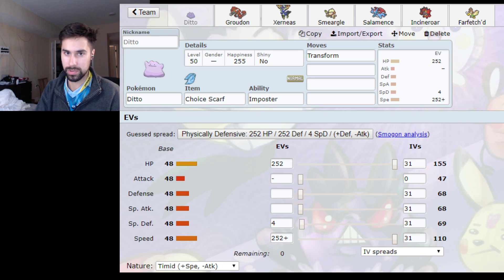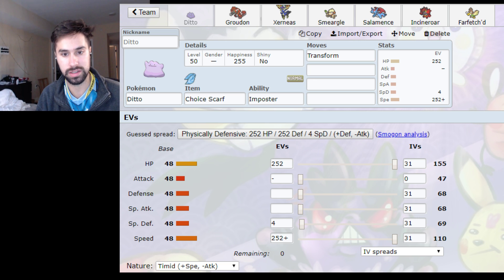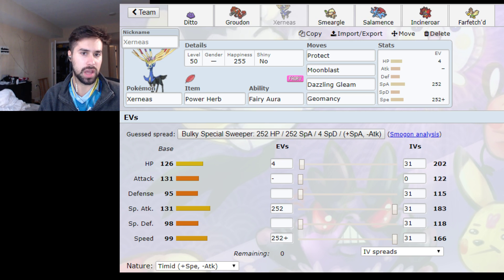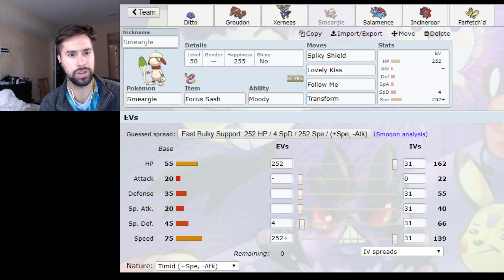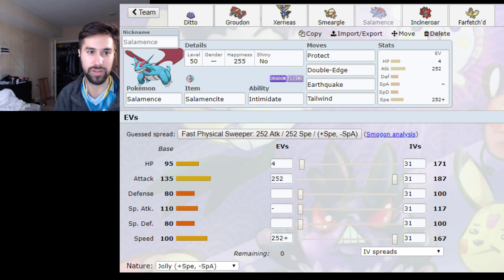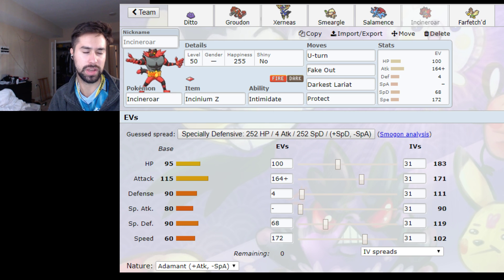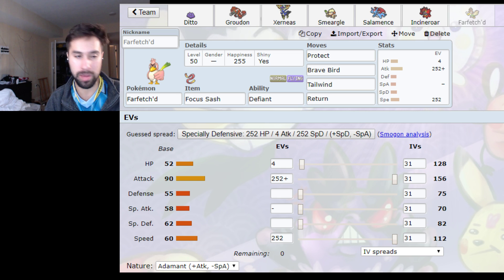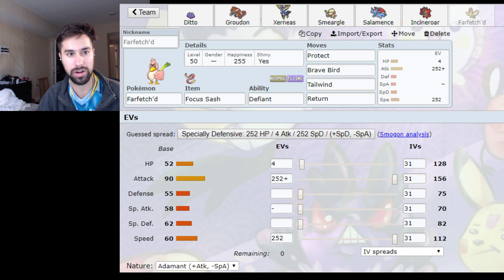FARFETCH'D TEAM GETS $250 (I'M RICH?!)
I brought Farfetch'd to a Regional Championship, and he did very well! Todays video is a team report of the team I used at the Richmond and Atlantic City Regional Championships to finish out the Ultra Series of VGC19. Please do not discuss any of the Pokemon Sword and Shield leaks in the comments!